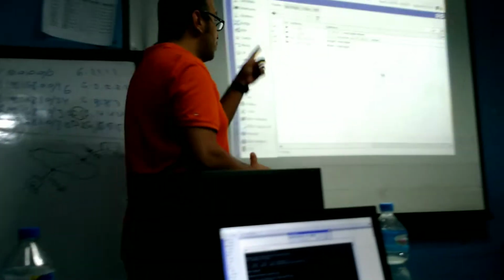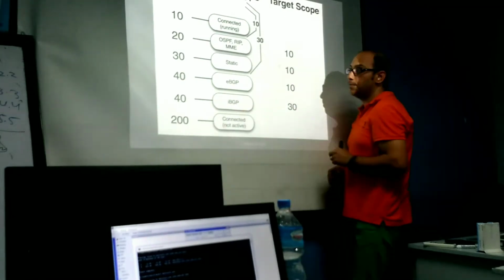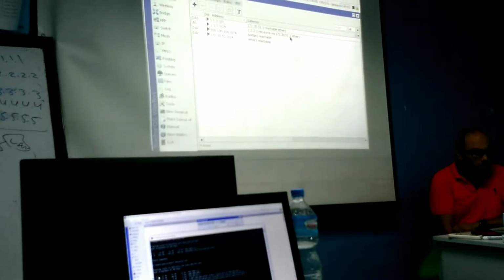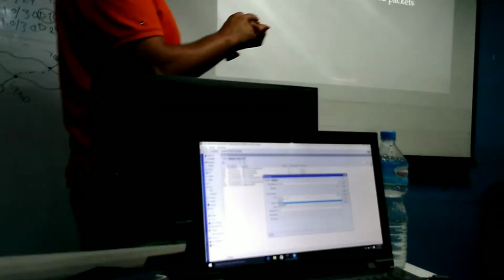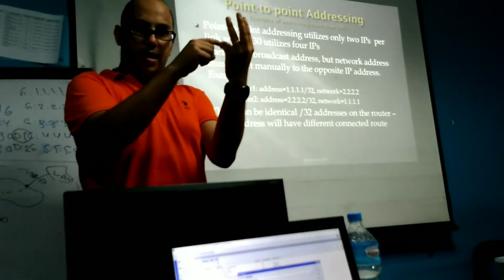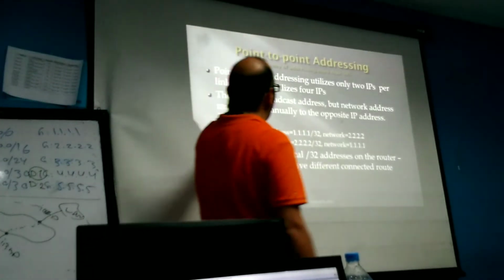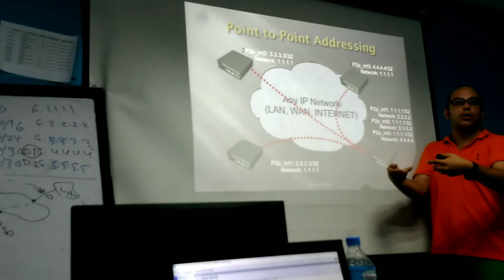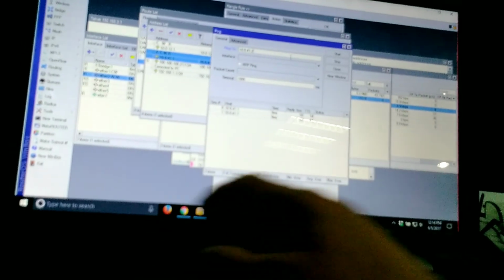MikroTik Routing - Mani Raissdana Kathmandu Nepal June 2017